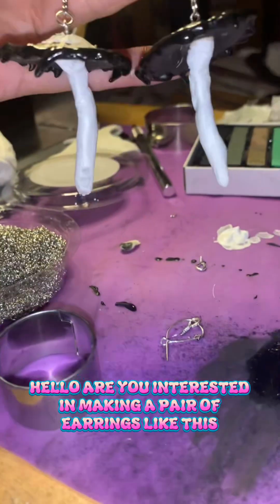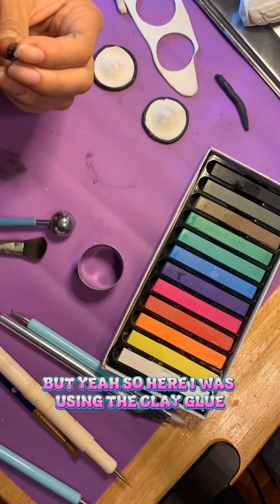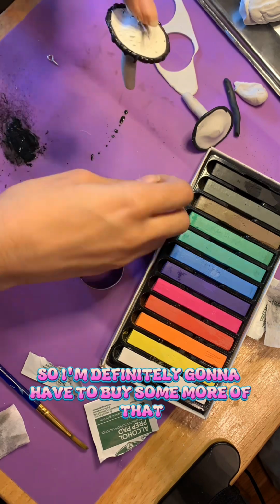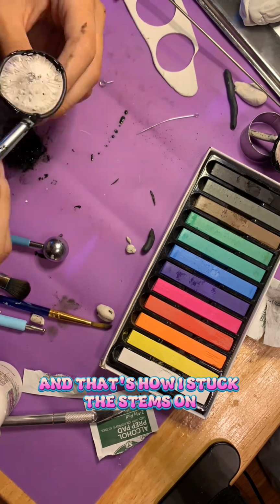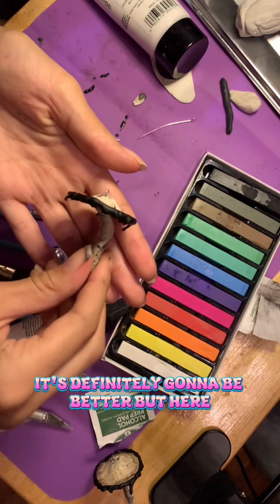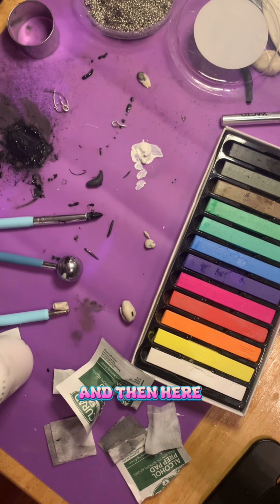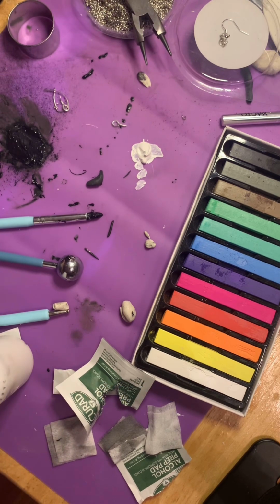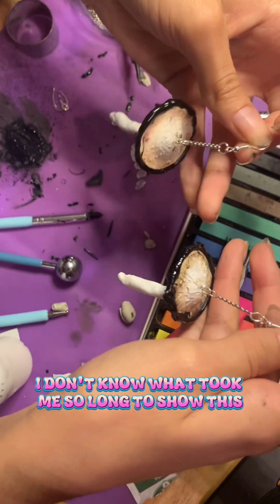Shaggy Ink Cap Earring Tutorial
This is my very first tutorial video, so it’s definitely not the best. I was debating on should I post it since there’s times where I’m not in frame, but I decided to go through with it. My next tutorial I’ll definitely work on that. I was very nervous throughout it because I’m still pretty camera shy. I hope you still enjoy it.